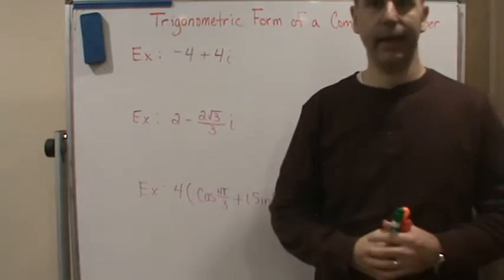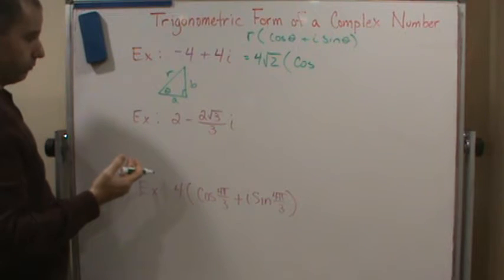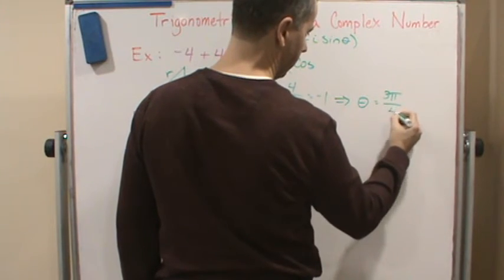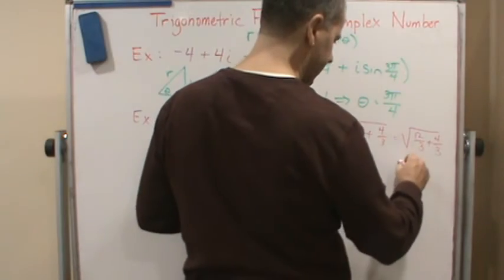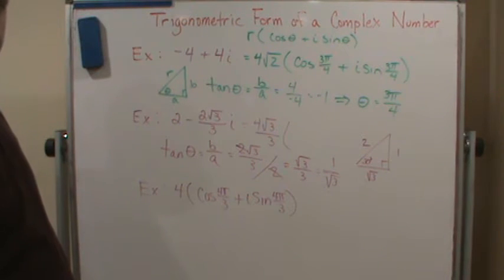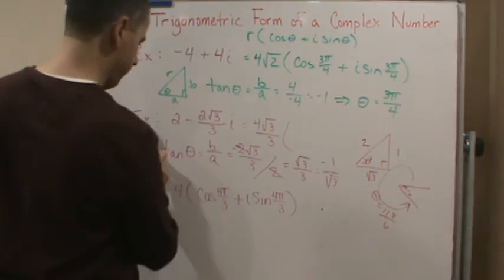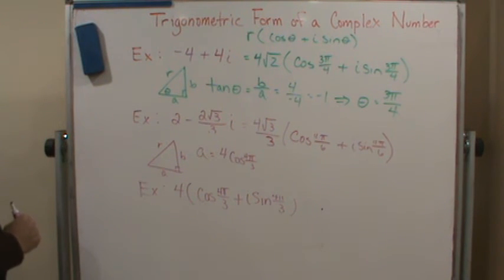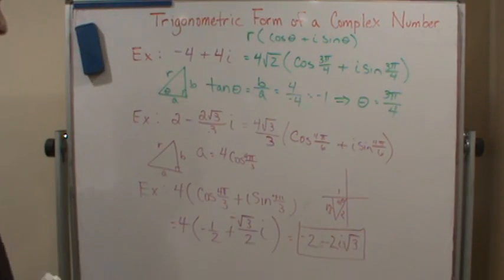Pre Calc 2 Complex Numbers Trigonometric Form Examples